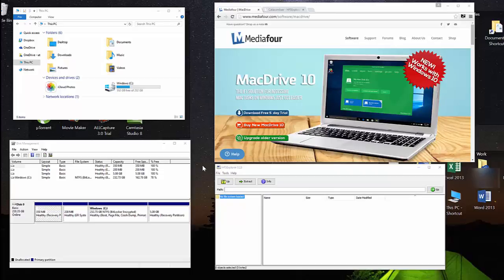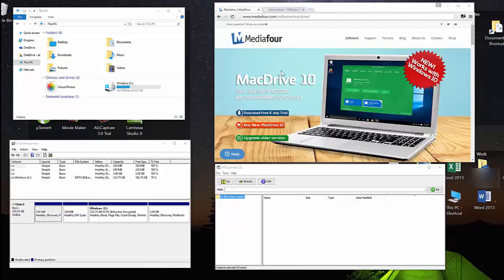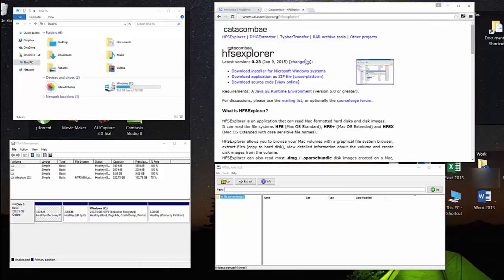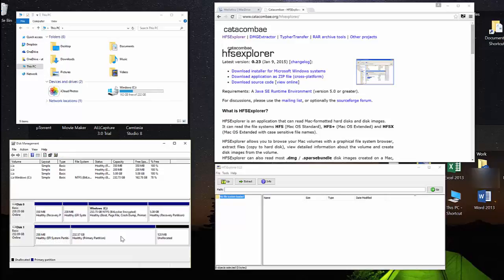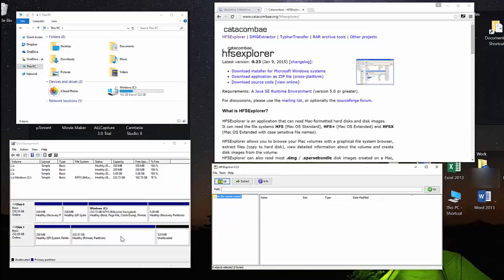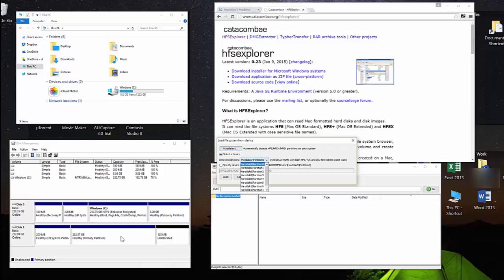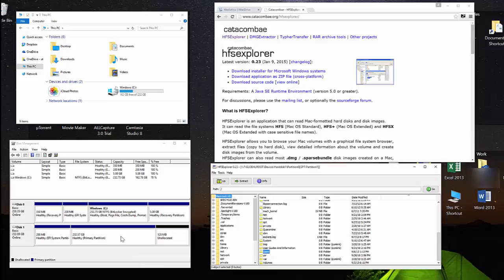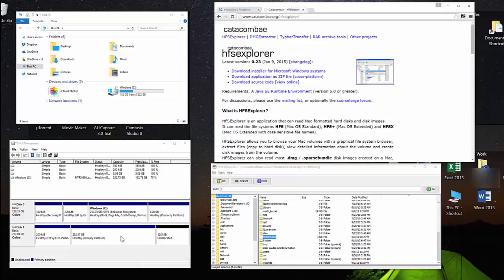mac file transfer with hfsexplorer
Quick tutorial on how to transfer files from a mac drive to windows using freeware (hfsexplorer).